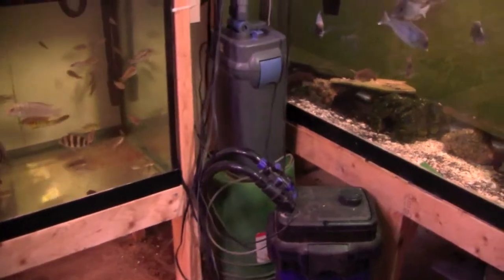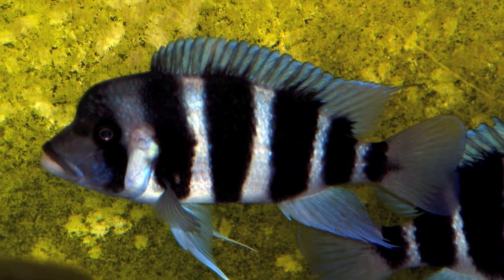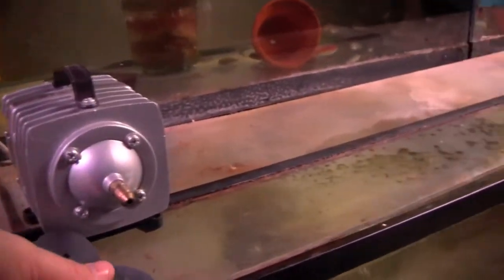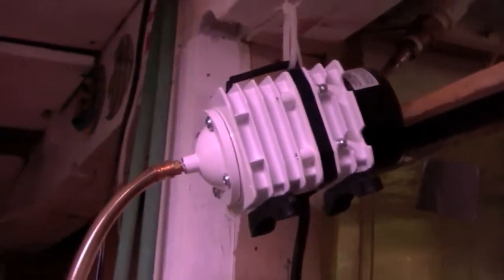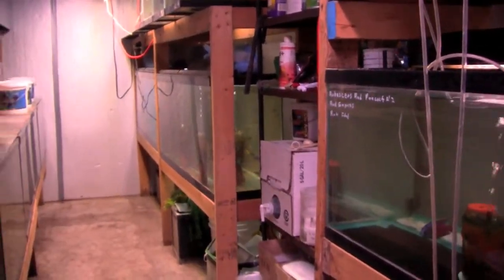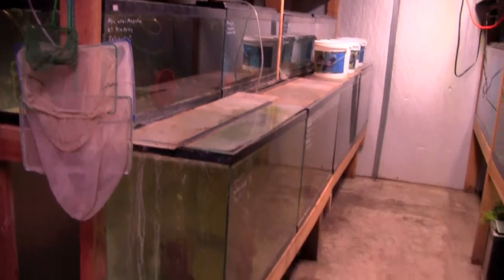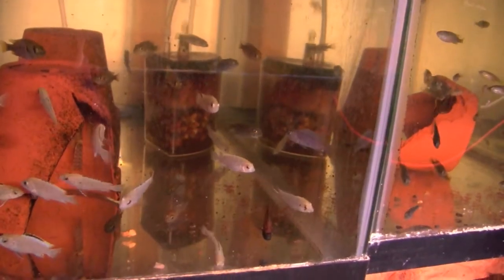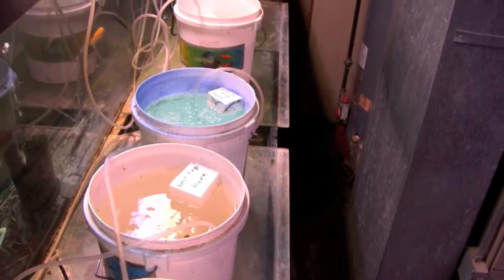Mike Schroeder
A visit to Mike Schroeder's fish room in the Quad Cities.